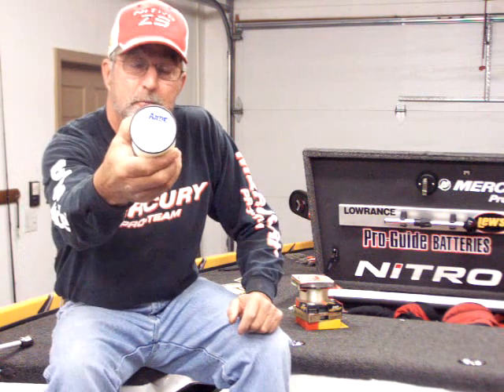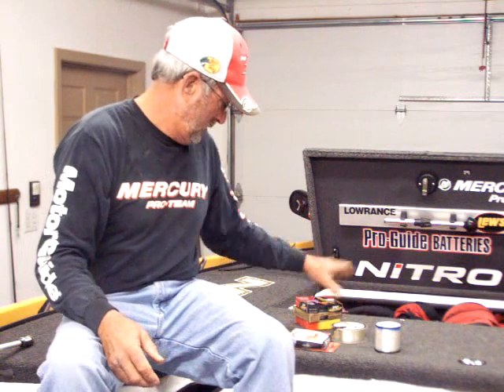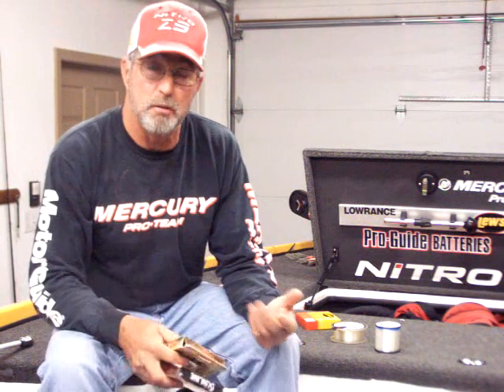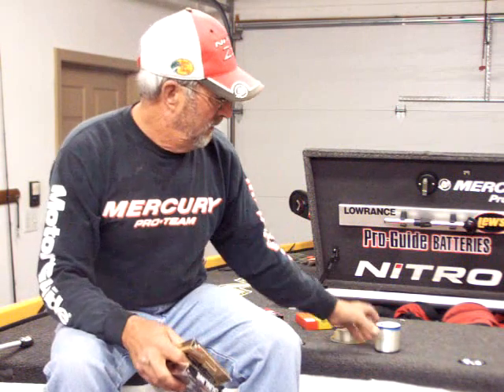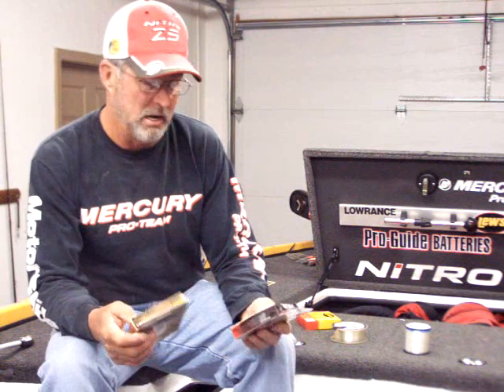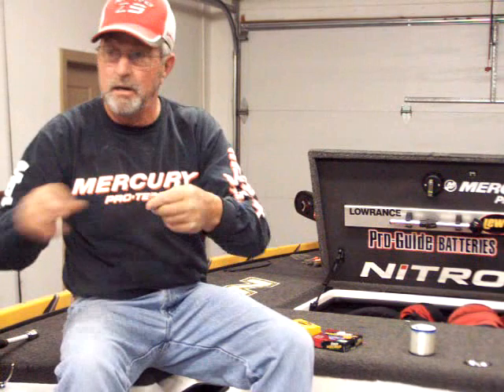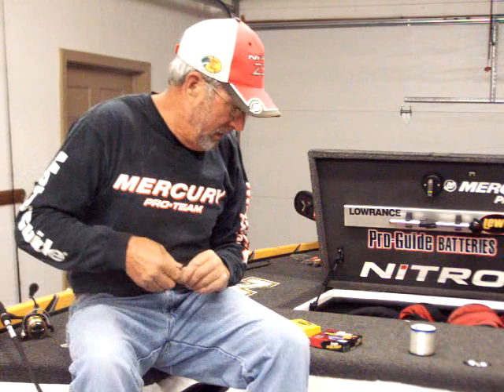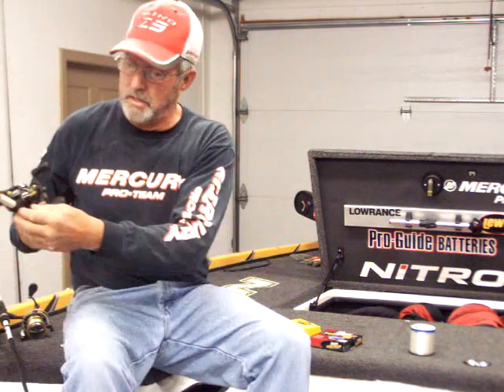January 14, 2014 Table Rock Fishing Report with Pete Wenners